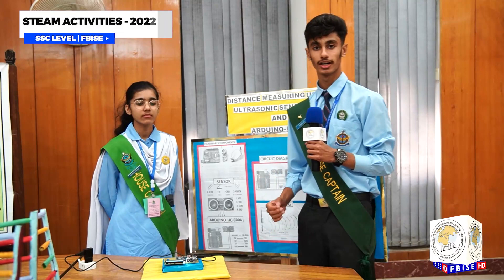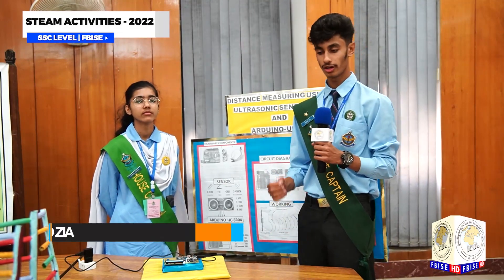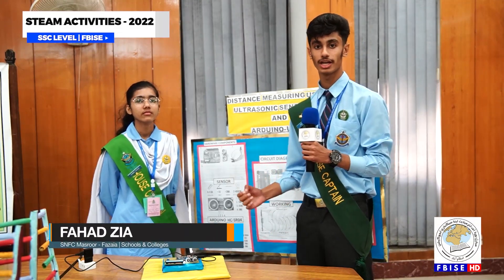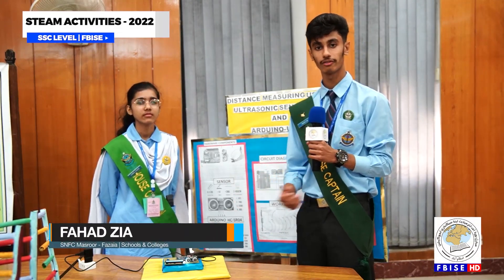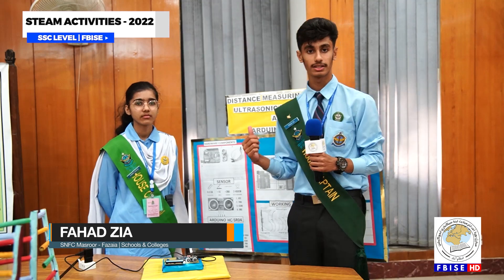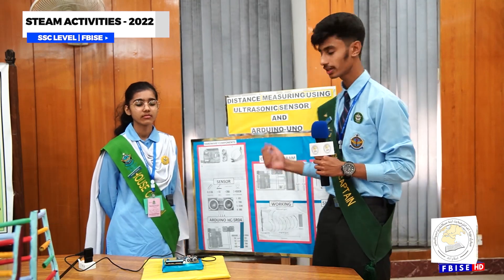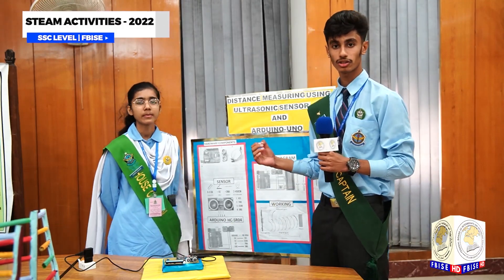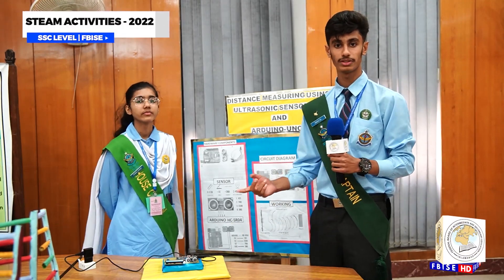STEAM Activities -2022 SSC LEVEL | FBISE | FAHAD ZIA SNFC Masroor Fazaia Schools & Colleges